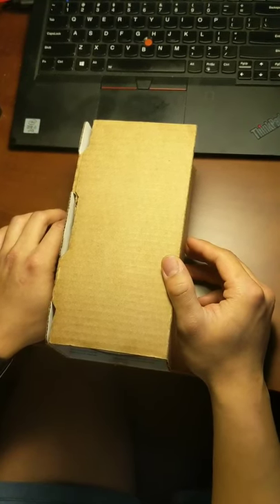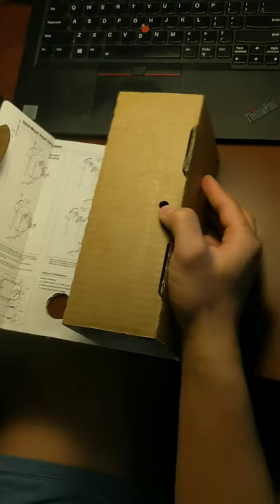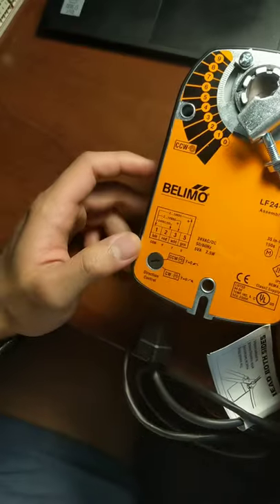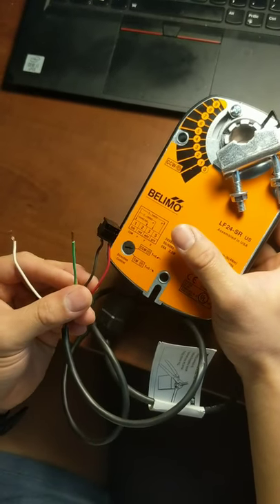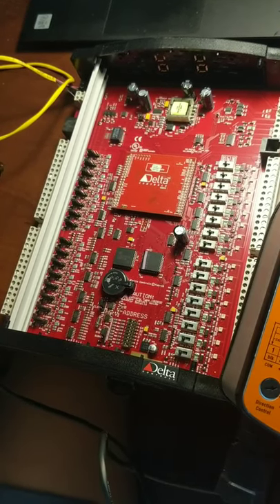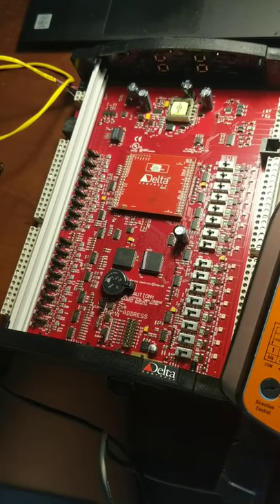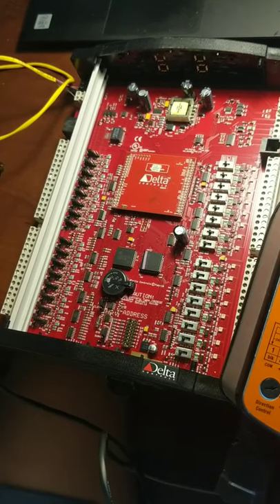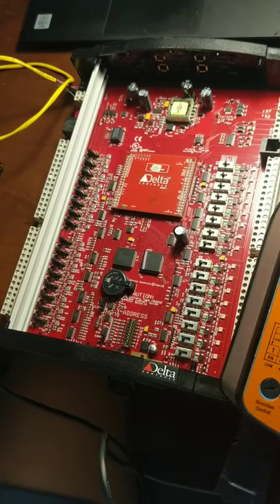Beginner Guide on Belimo LF24-SR-US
This is my first long video. Please let me know if there's anything needed changing. Sorry for the bad English.